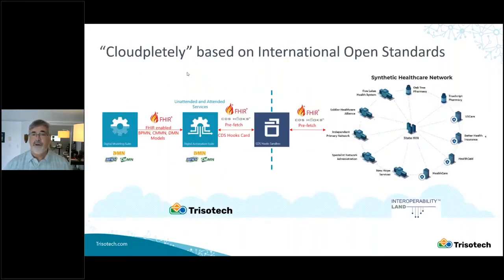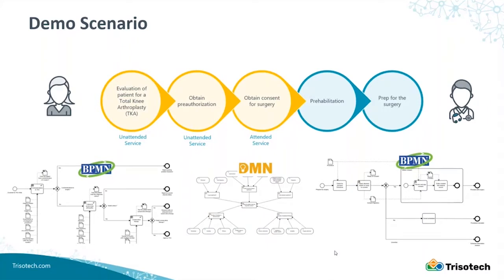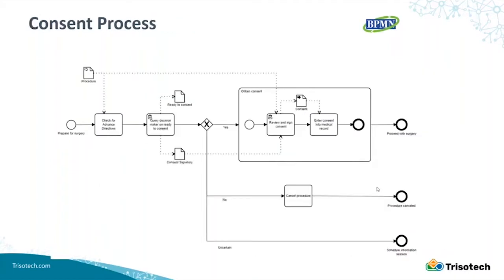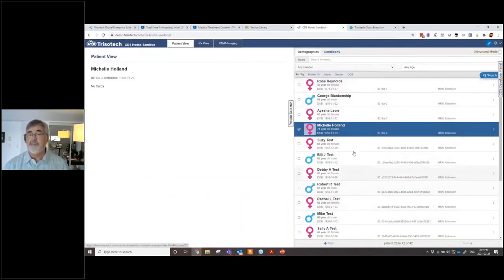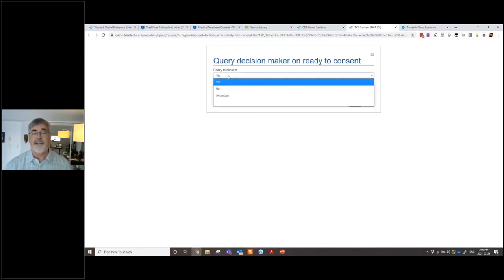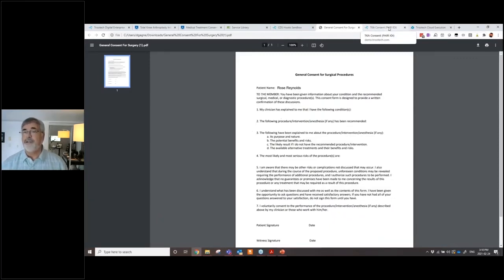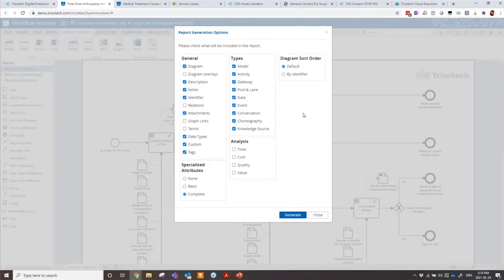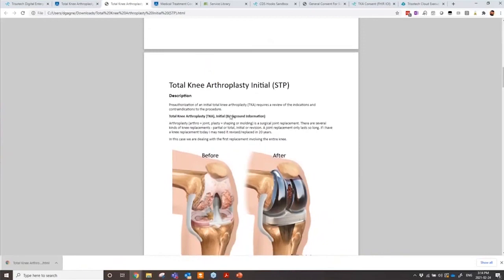Obtaining consent prior to surgery using business models (eConsent Event)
Presentation given to the eConsent Event by John Svirbely and Denis Gagne